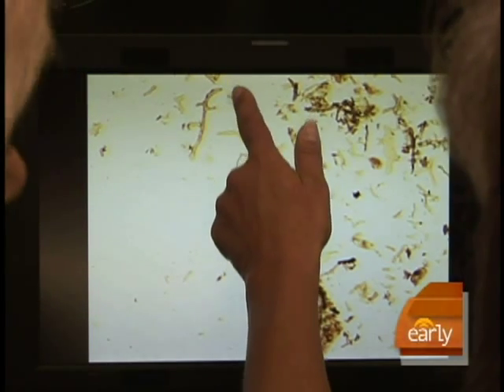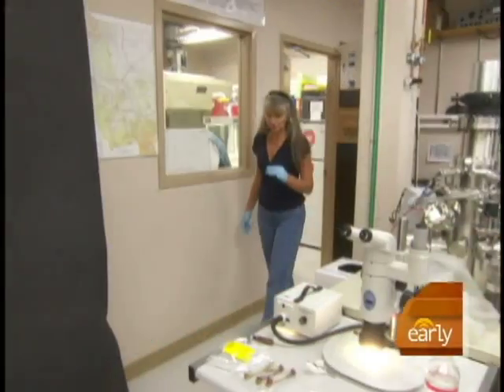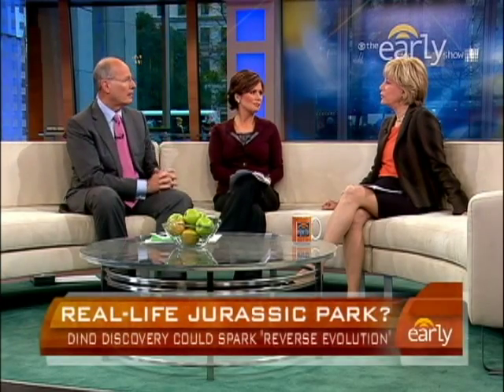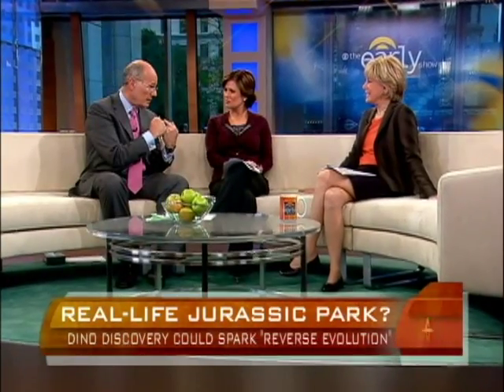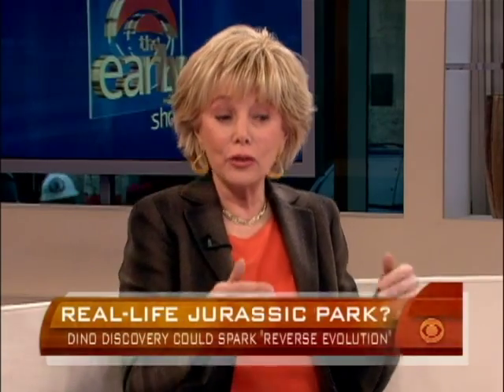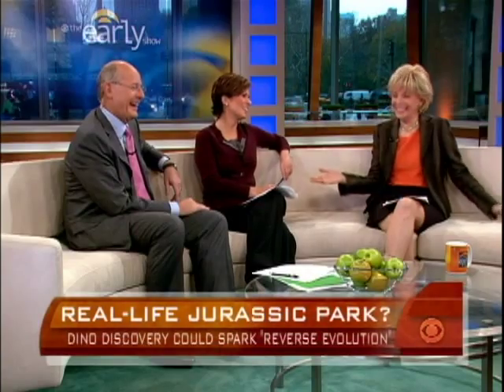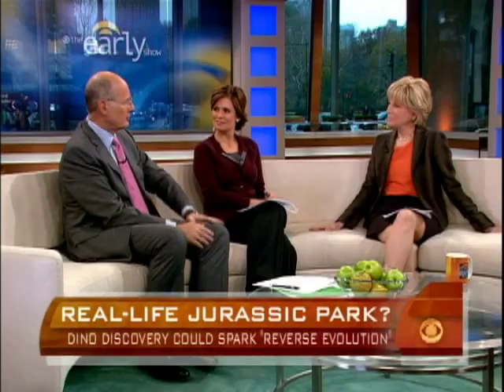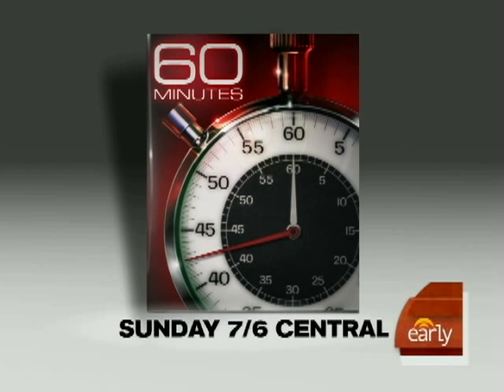Turning Chickens to Dinosaurs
60 Minutes' Lesley Stahl spoke about Paleontologist Jack Horner's controversial theory that chickens can become dinosaurs through "reverse evolution."